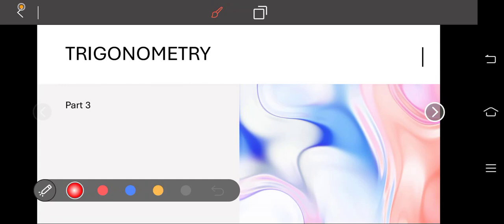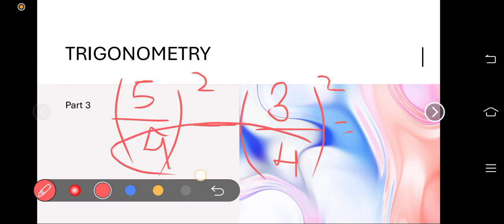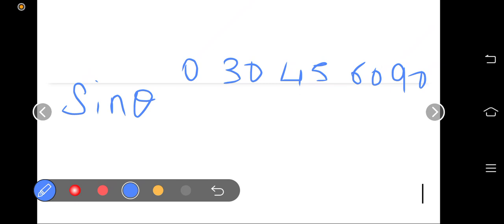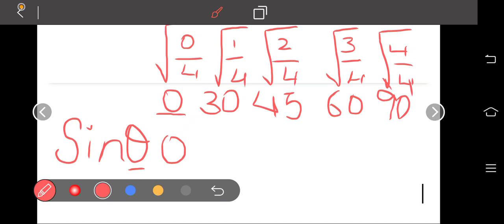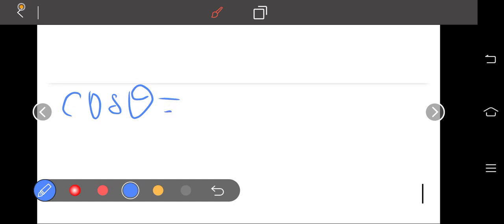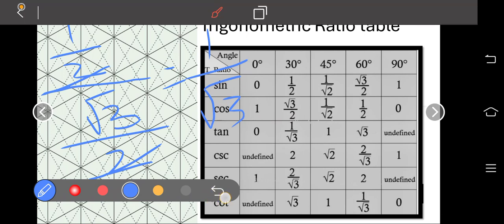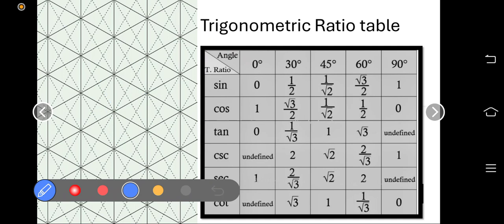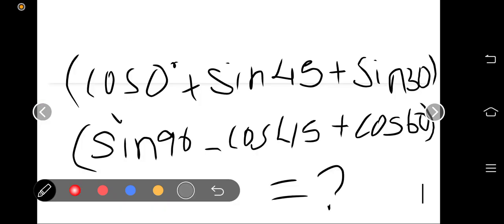Trigonometric ratio table of some particular angles with simple trick trigonometry PART 3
There is the best video to plp who feel trigonometric ratio table is tough
And you can find trigonometry chapter from the basic concepts and we are trying our best to transfer knowledge.